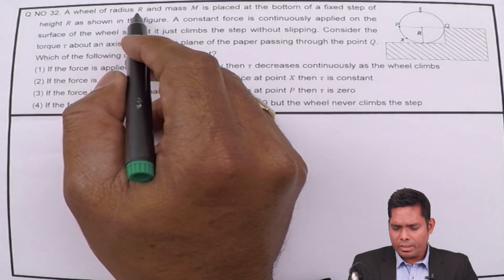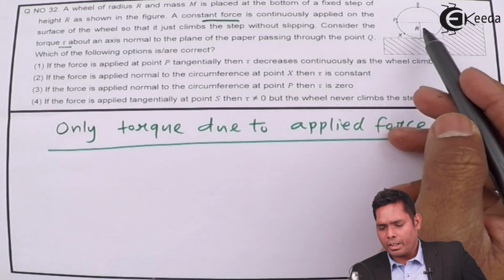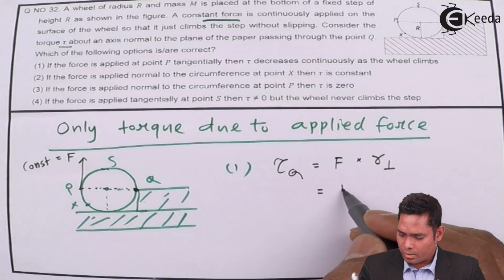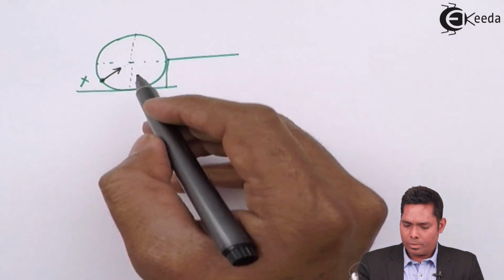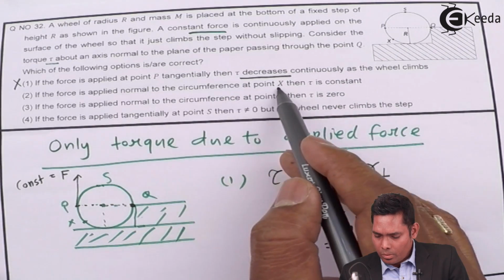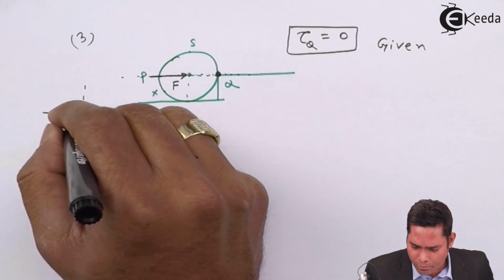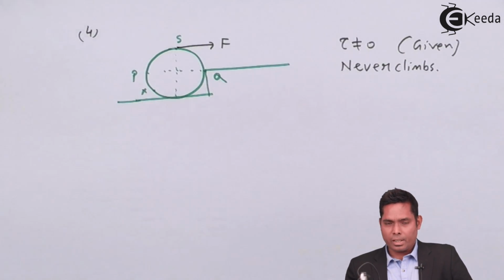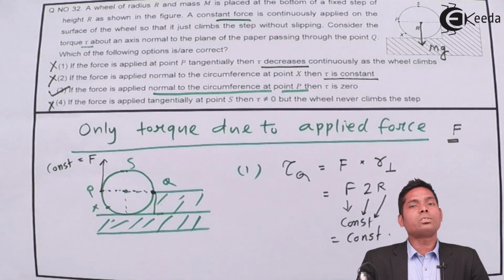IIT JEE Advanced 2017 Physics Solution - Question 32 - IIT JEE Advanced Physics Paper Video Solution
1) IIT JEE Advanced 2017 Physics Solution - Question 30 - IIT JEE Advanced Physics Paper Video Solution

2) IIT JEE Advanced 2017 Physics Solution - Question 31 - IIT JEE Advanced Physics Paper Video Solution

1) IIT JEE Advanced 2017 Physics Solution - Question 33 - IIT JEE Advanced Physics Paper Video Solution

2) IIT JEE Advanced 2017 Physics Solution - Question 34 - IIT JEE Advanced Physics Paper Video Solution

Happy Learning : )